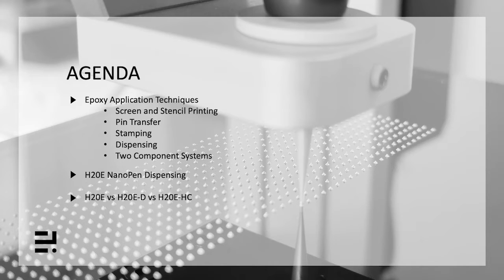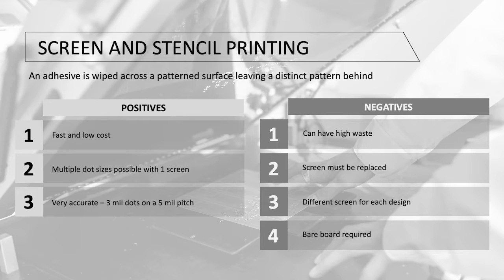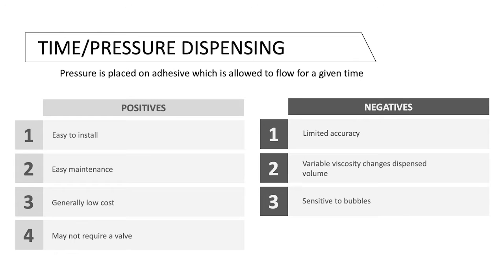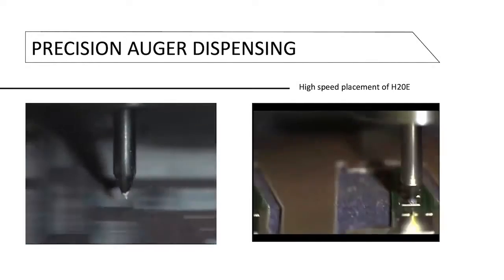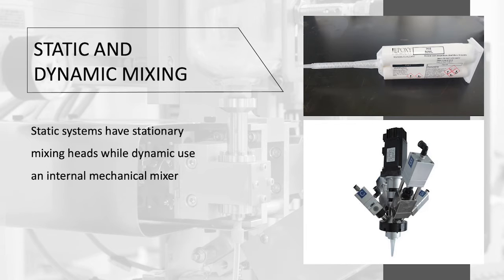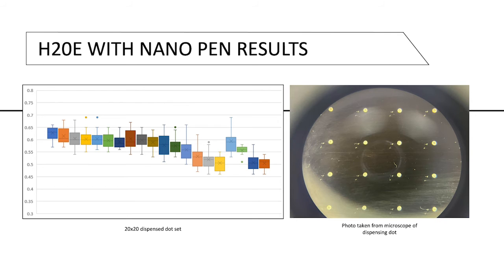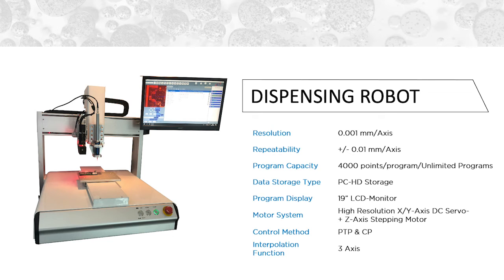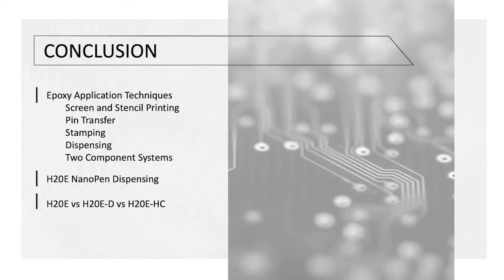Dot, Dot, Dot...Optimized Dispensing for Silver-Filled Conductive Epoxy Adhesives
Bubbles, bursts, and dotting inconsistency can lead to low yields and ruined parts. Learn how to optimally dispense silver-filled conductive epoxy in critical, demanding applications like die attach and adhering surface mount devices in markets such as consumer electronics, aerospace, defense, microelectronics, and the medical sector.

Key Takeaways
- Learn why some adhesives are inherently better for dispensing.
- Optimize your dispensing process with your particular dispenser to achieve the highest level of repeatability and consistency.
- Understand that silver-filled electrically conductive adhesives (ECAs) are capable of incredibly small dotting patterns, and learn more about the most common ways to apply them, including screen printing and automated dispensing